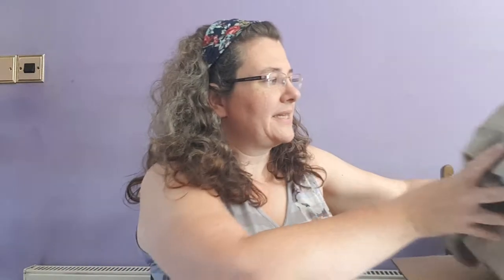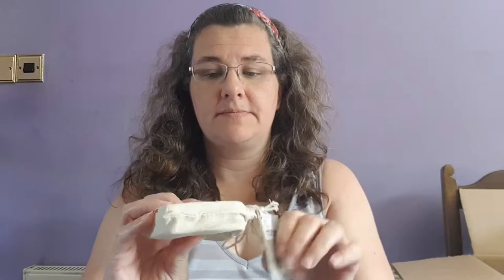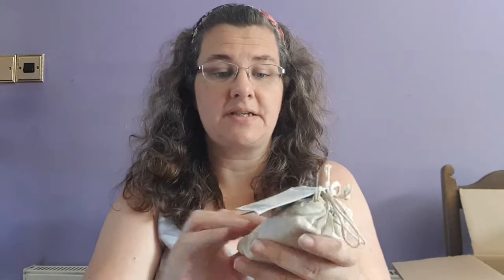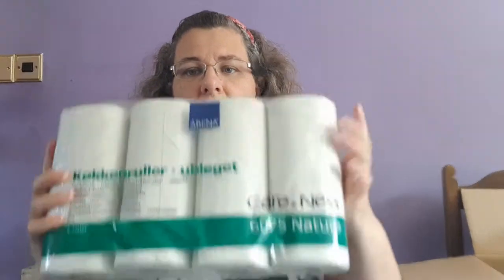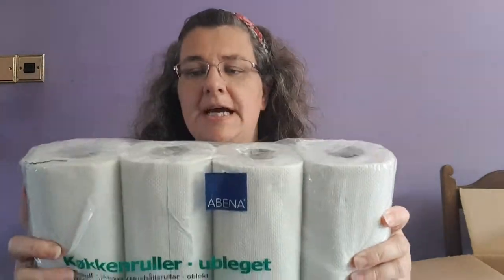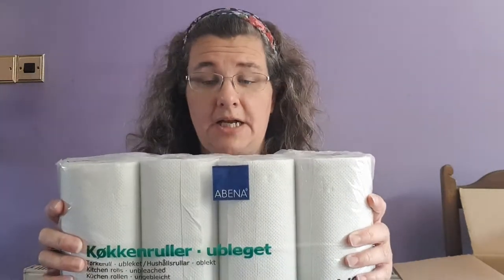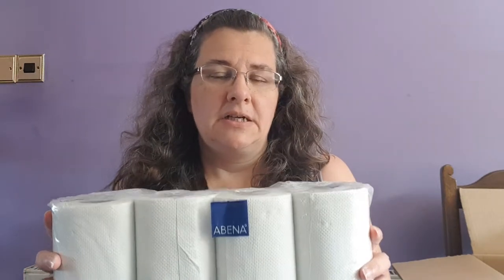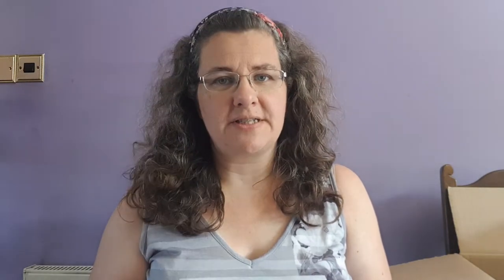Eco-friendly and plastic free products from The Ethical Superstore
I have bought a few products from The Ethical Superstore, some of them are plastic free and some aren't but they are eco-friendly alternatives to some everyday items you might use around the home.

Some of the products are new to me so I will do a review on how I get on with them when I try them.

Products I bought include Ecoleaf recycled toilet paper, shampoo bars, citric acid, some chocolate and a few other bits.